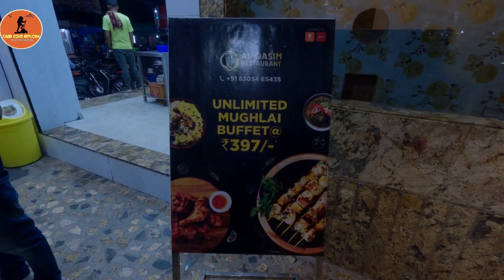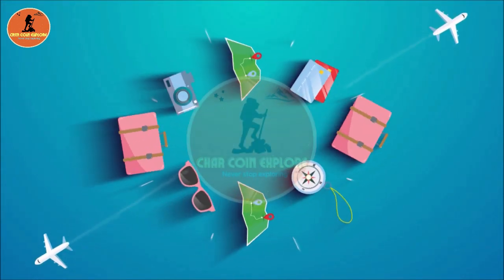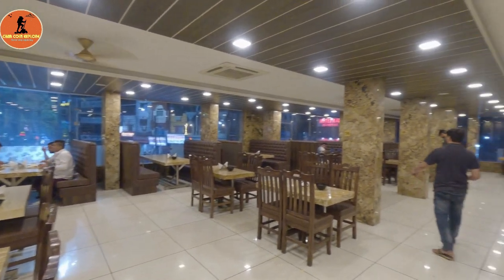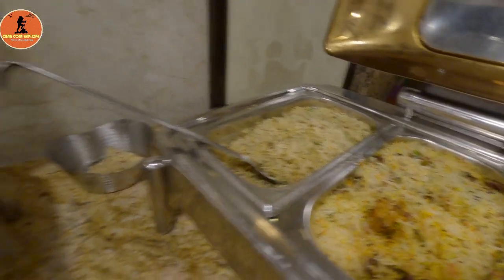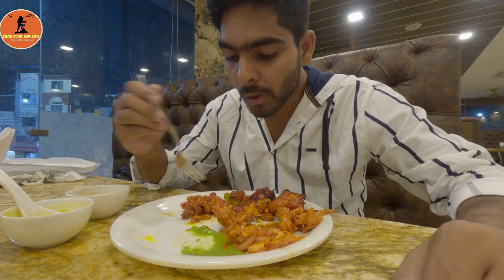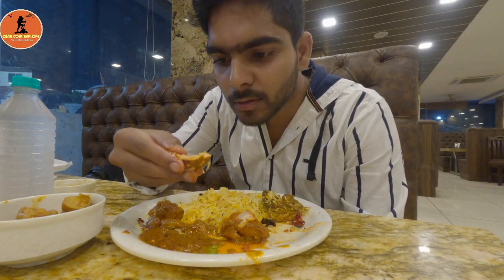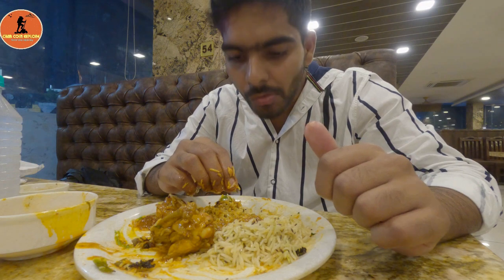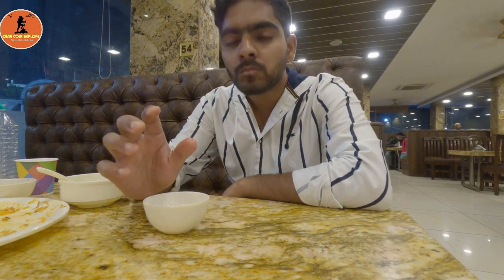INDORE'S FIRST NON-VEG BUFFET - MUGHLAI BUFFET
HI GUYS WELCOME BACK TO CHAR COIN EXPLORE, IF YOU ARE SEARCHING FOR BEST NON – VEG FOOD IN INDORE THEN AL – QASIM IS THE BEST CHOICE.
BECAUSE THERE SERVE BEST NON- VEG BUFFET IN 397 /- WHICH KNOWN AS MUGHLAI BUFFET. ONE OF THE SHOCKING THING IS THAT THIS BUFFET SERVE BOTH VEG AND NON VEG IN BUDGET.
THE TIMING OF THE RESTAURANT IS FROM EVERYDAY FROM NIGHT 8 PM TO 11 PM.
THE LOCATION OF THE RESTAURANT IT IS ONLY 500 METERS AWAY FROM INDORE RAILYWAY STATION.
THE LOCATION LINK - AL-QASIM RESTAURANT
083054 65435